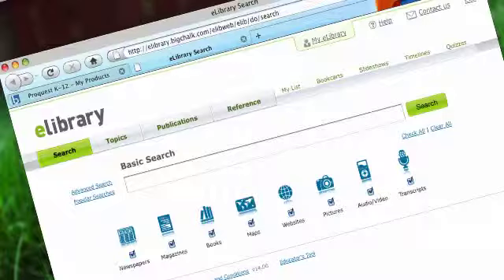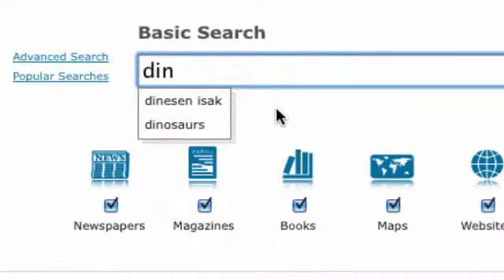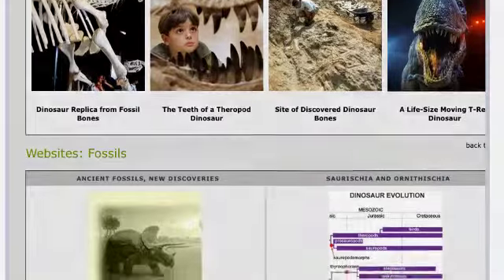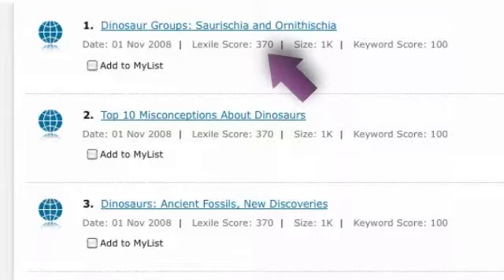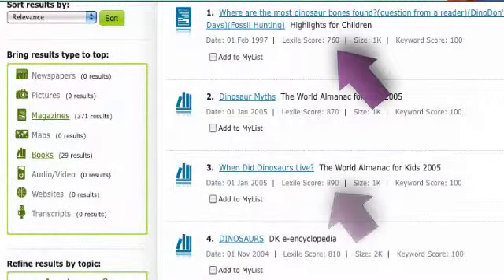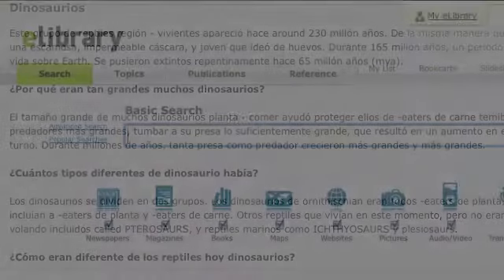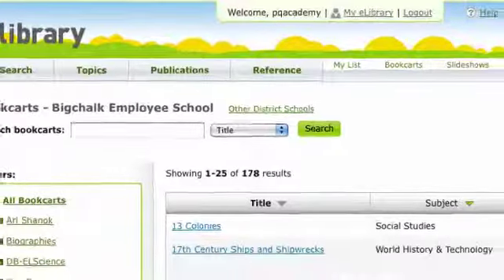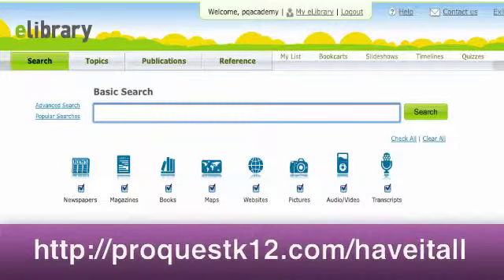eLibrary: Customized Content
eLibrary supports learners with special needs, limited English proficiency (ESL), or accelerated skills with fully Lexile-based, standards-aligned content.

Tools like reading level search, spell check, integrated dictionary, and language translation help deliver differentiated instruction in a single click.